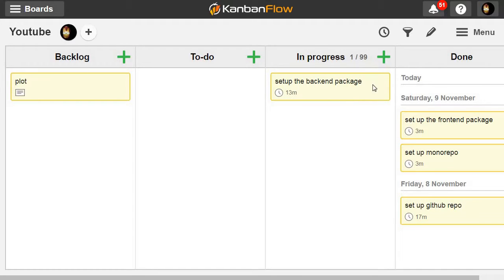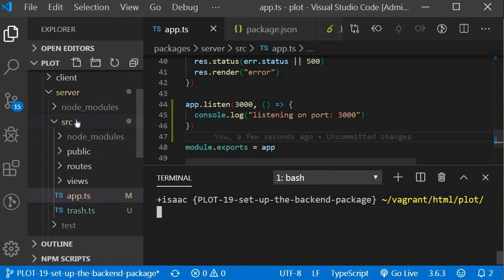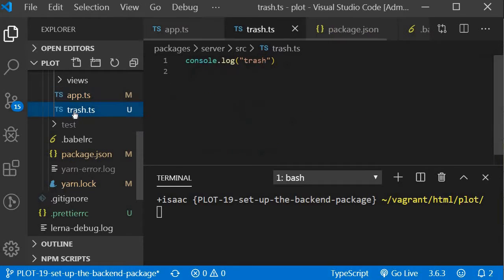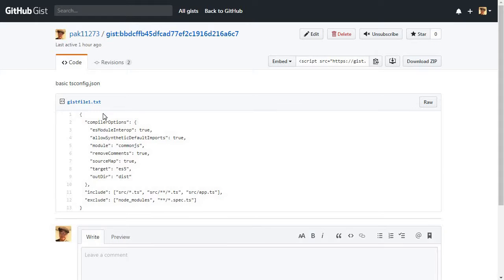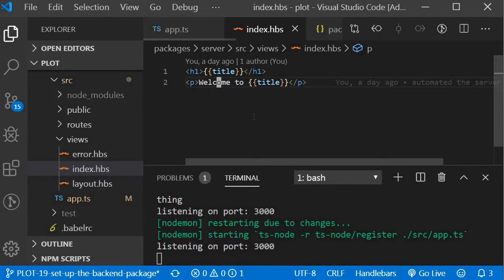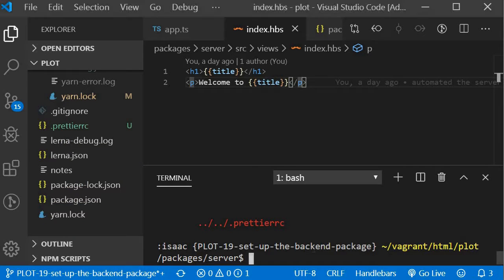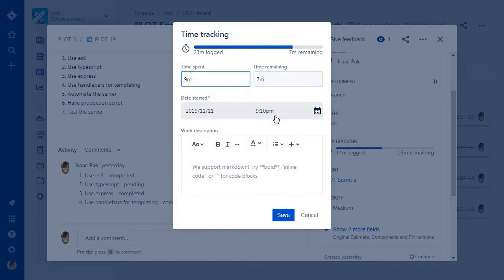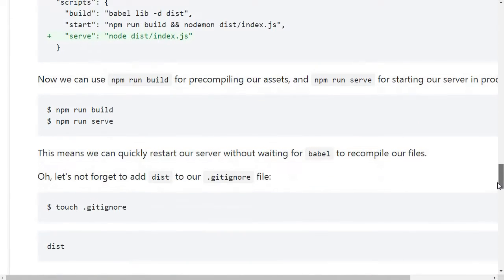High Tech Start Up Tutorial - SET UP OUR NODE SERVER PART 2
We add the ability to use typescript and es6 to our node server and automate with nodemon.